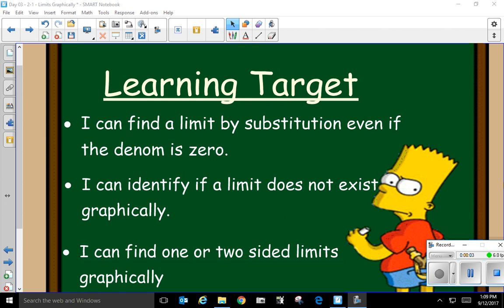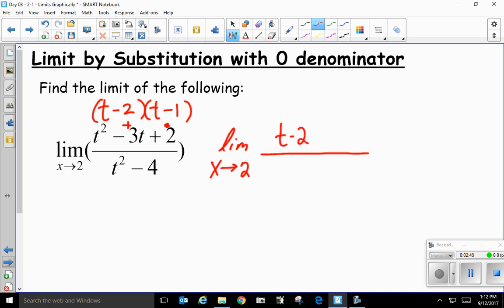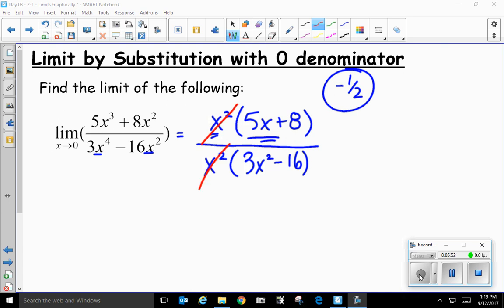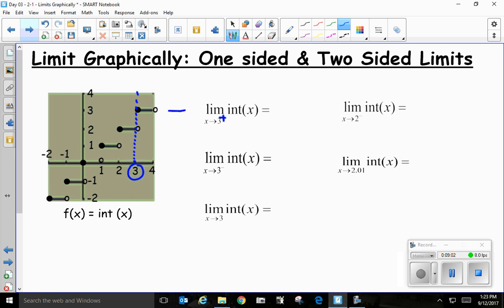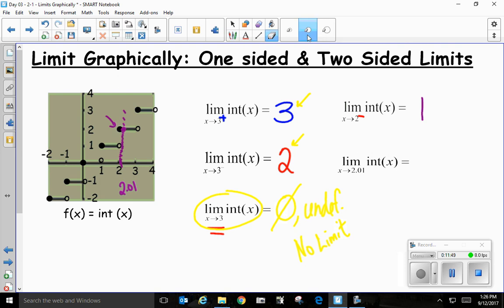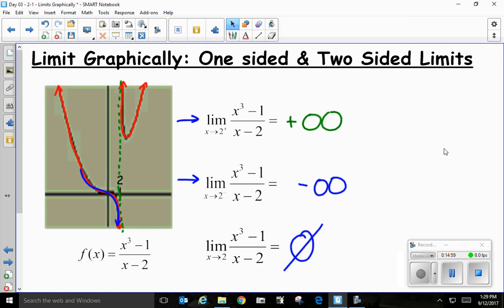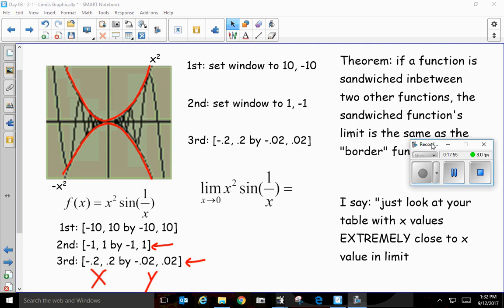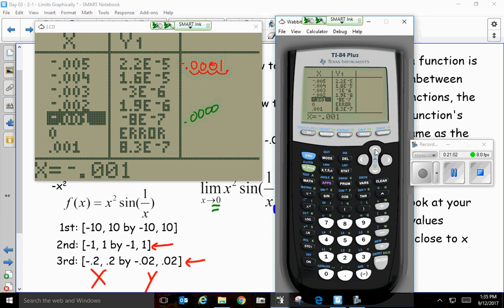Visca AP Calculus AB unit 2 day 3